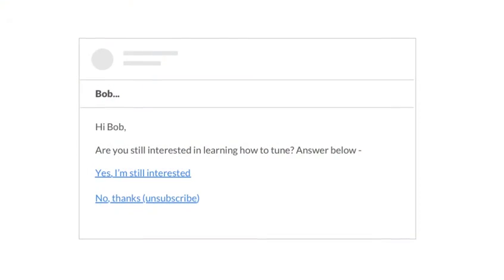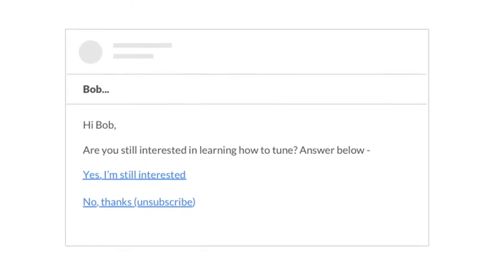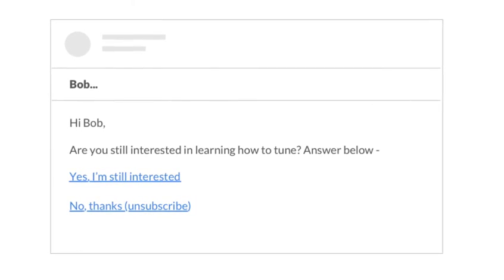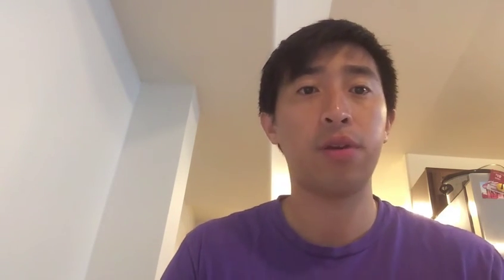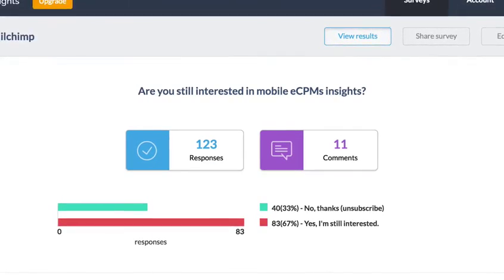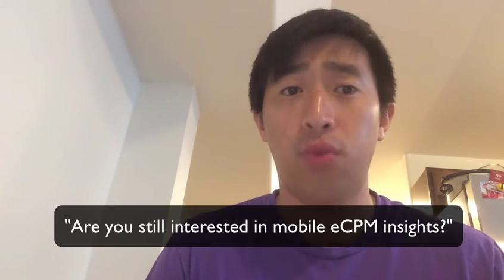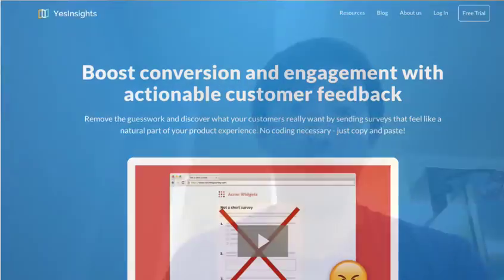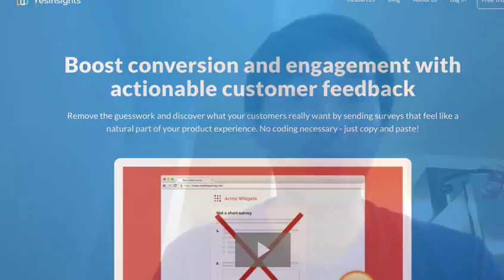How you can reactivate your dead leads with a 9 word email survey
Lenny talks about this simple 9 word email trick that you can use to reactive your list of dead leads and inactive email subscribers.